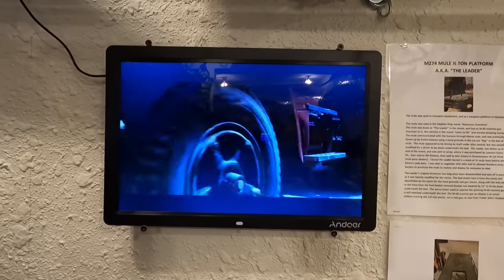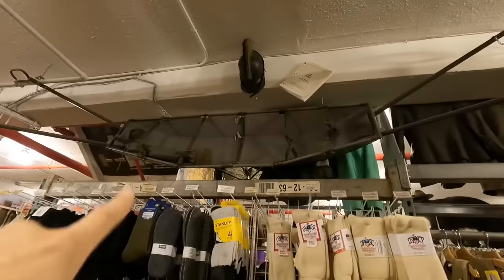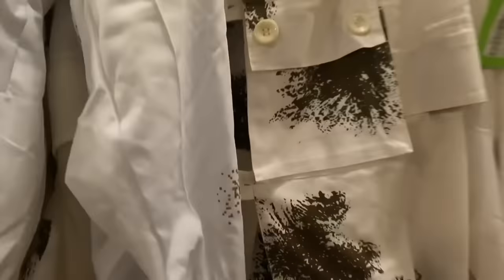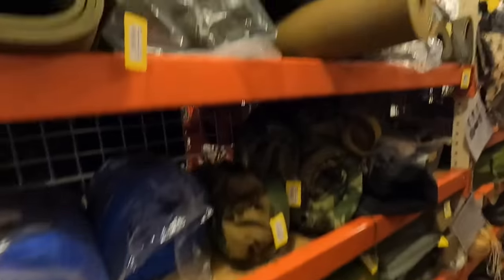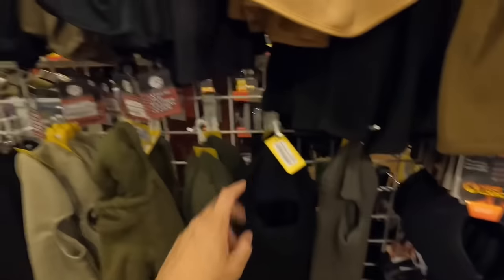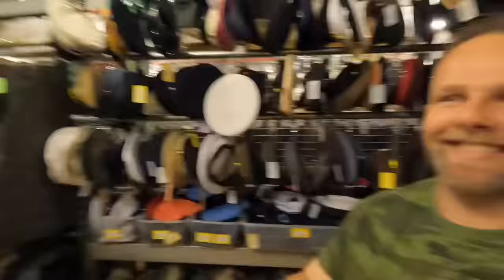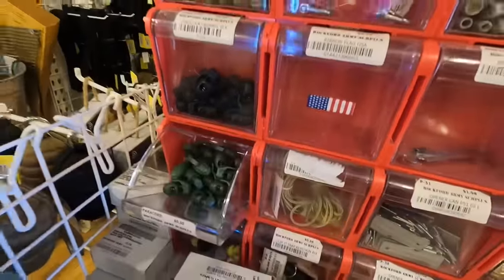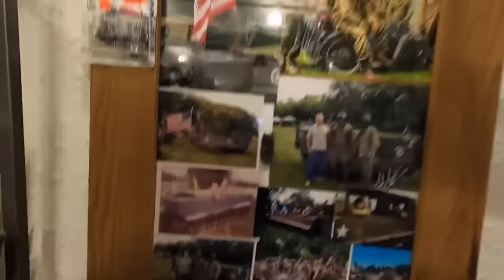Rockford Army Surplus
military surplus#military

welcome back guy's. We did a little mini vacation and  stopped by Rockford IL to this awesome surplus store. So here it is. Enjoy the show. God Bless